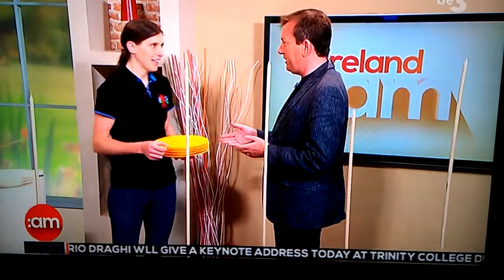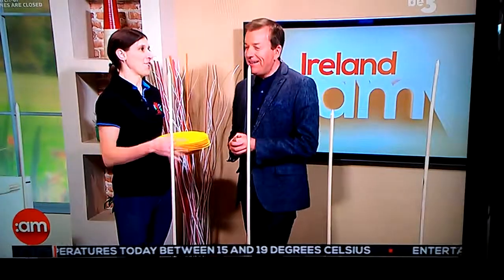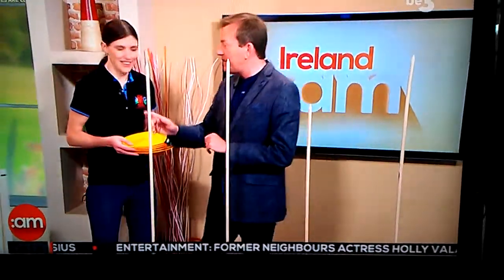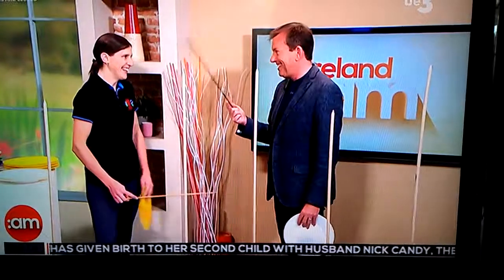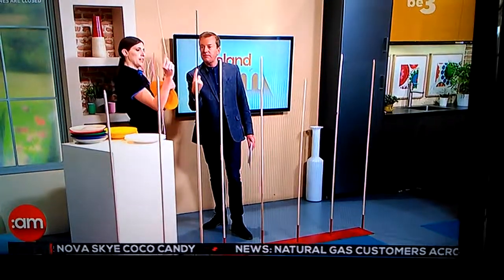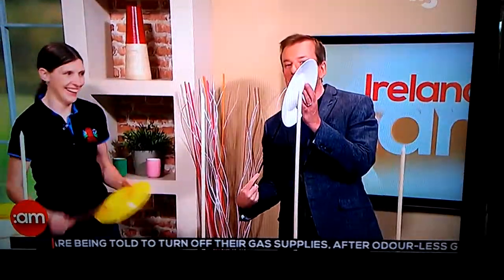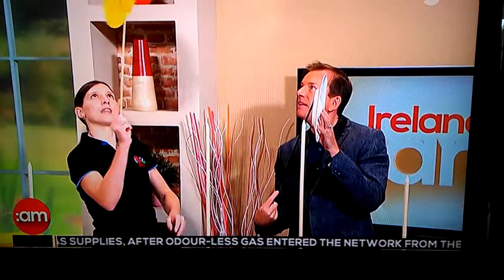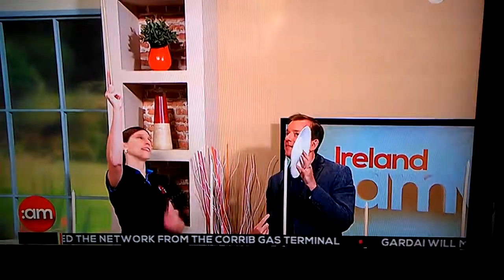Alan Hughes Sep 2017